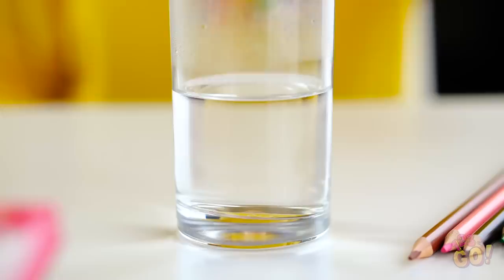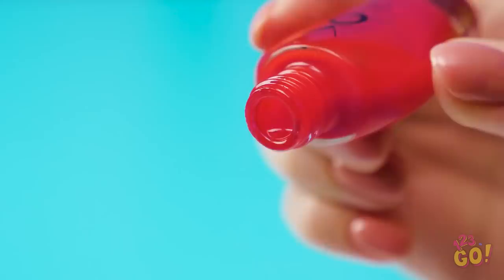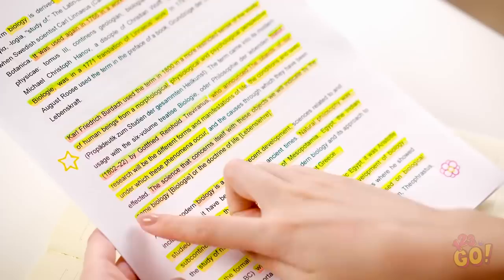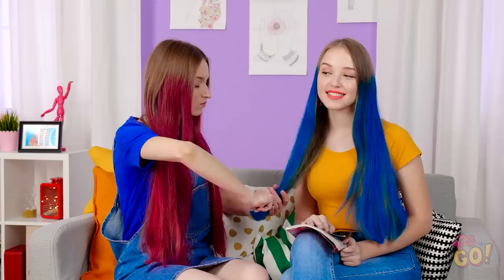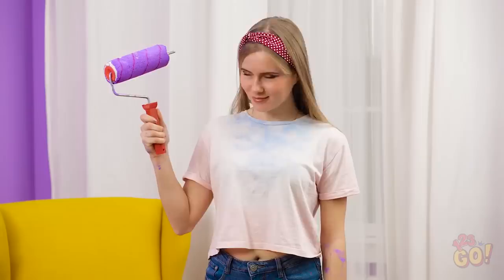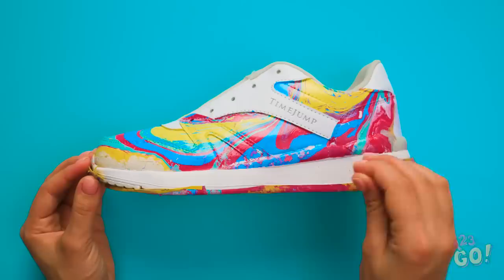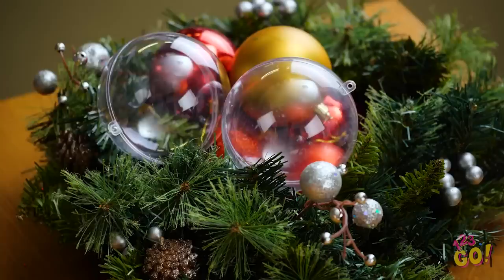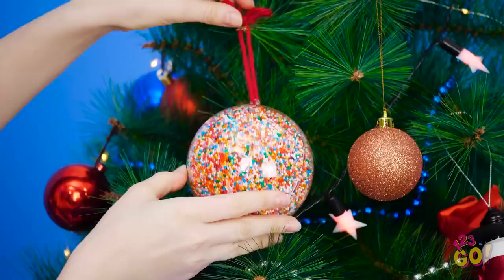RAINBOW Hacks and Crafts || Cool Girly and Beauty Hacks by 123 Go Like!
Do you want to look bright and especially? Then a little rainbow will definitely not hurt your image!

Check out these awesome, the most creative and helpful tutorials that show you how to turn ordinary items into something totally magical!

Whether it’s makeup tricks, fashion short-cuts or DIY hair-care, us girls can use all the help possible!